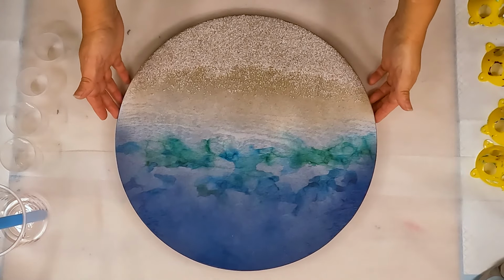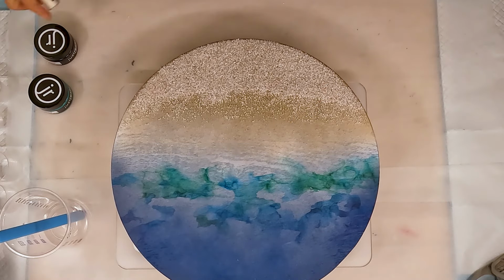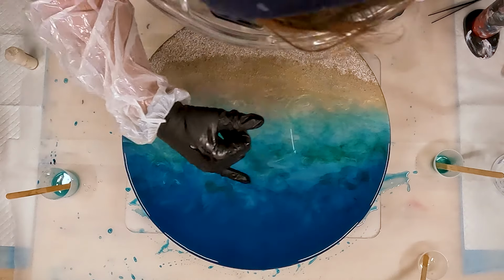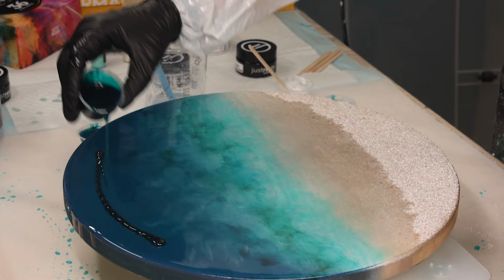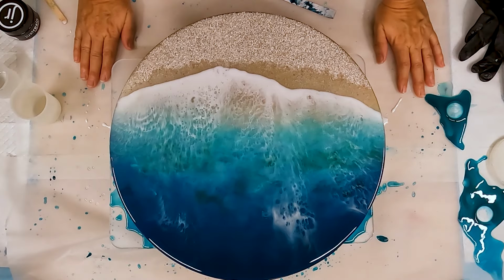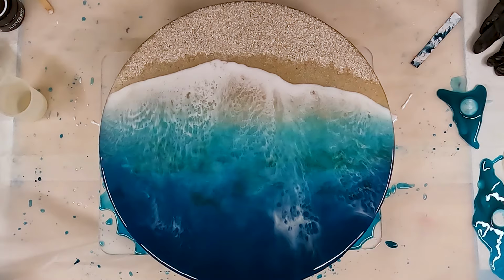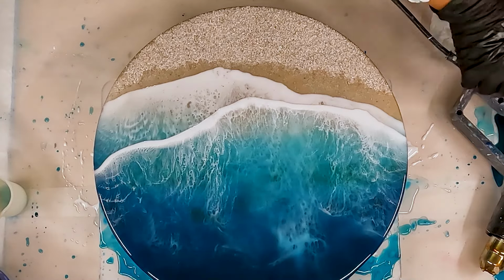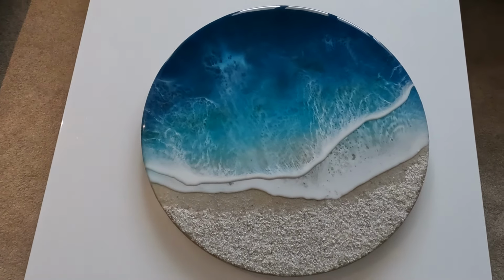Resin Beach Waves with Sand - Layered Effects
I wanted to create some beautiful beach waves using epoxy resin. My main goal here was to give some dimension to the ocean. I wanted some variation in colour. So I decided to use Alcohol inks to stain my board. The other goal was to create a lip for the waves to create a layered effect. I'm getting better at creating the lacing for the foam on the shore. I really love this piece. I hope you enjoy it too!

Thanks so much to Lets Resin for supplying me with tools for this project.

Table Top Resin